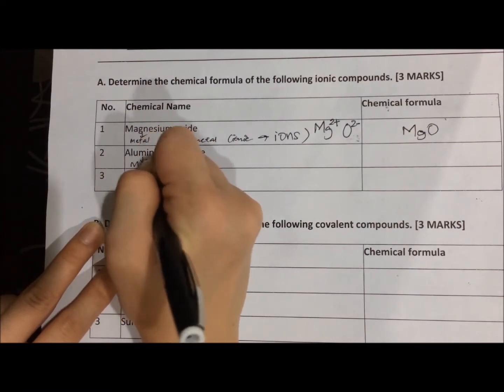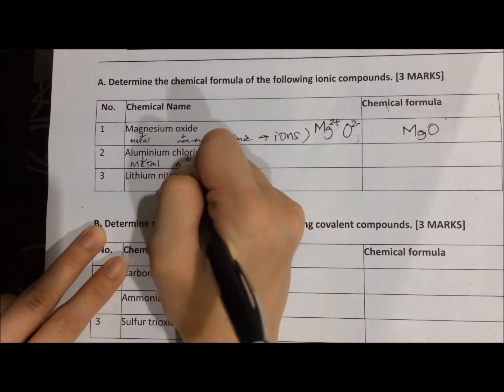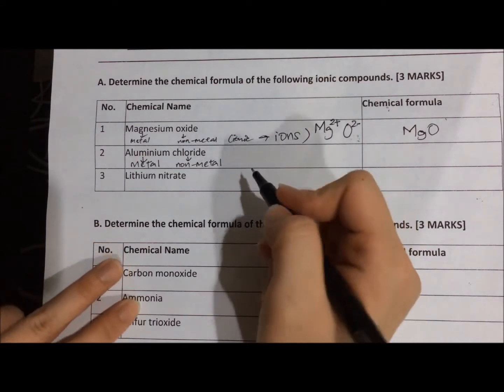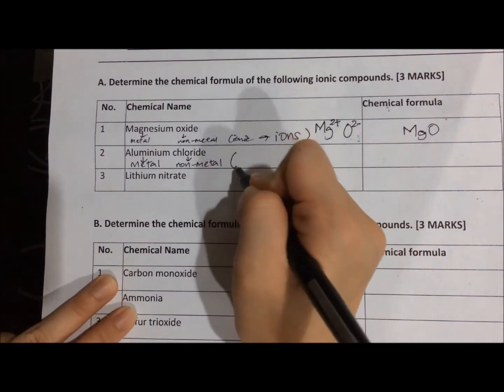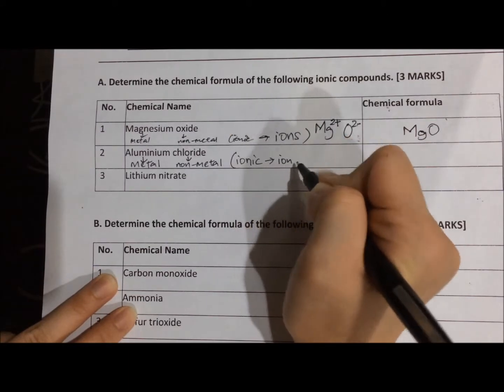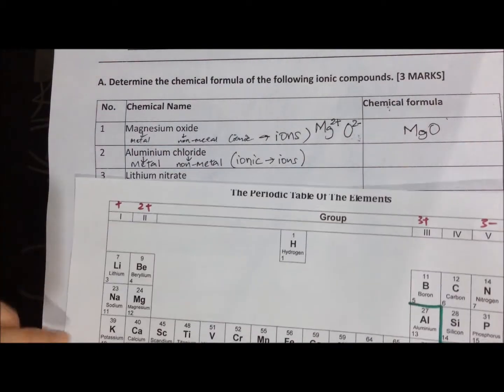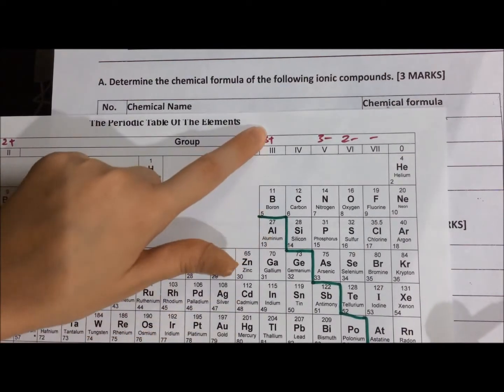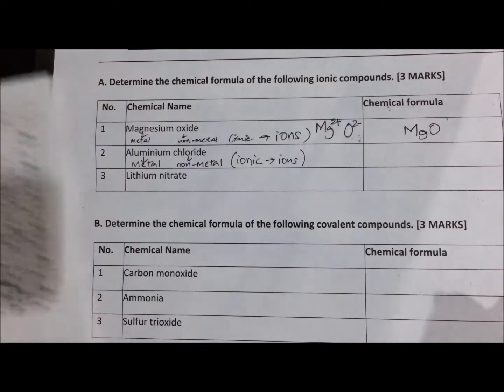Chpt 7 WS 1 Part A and B